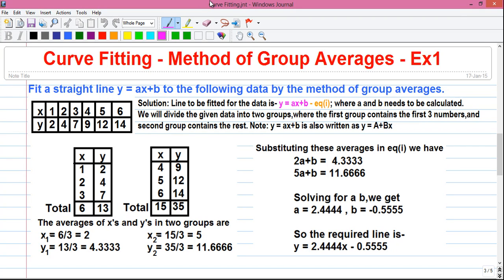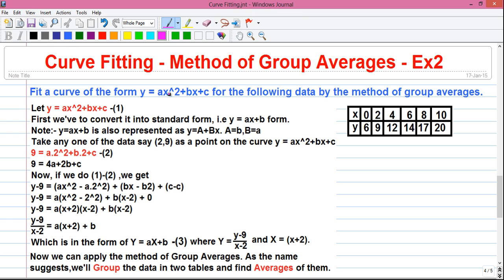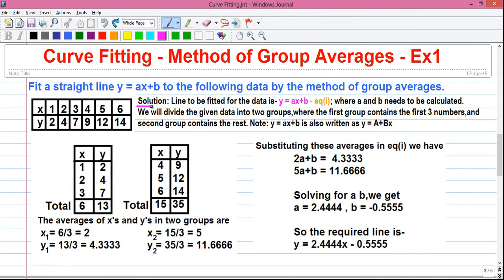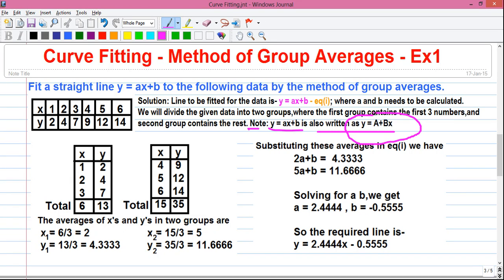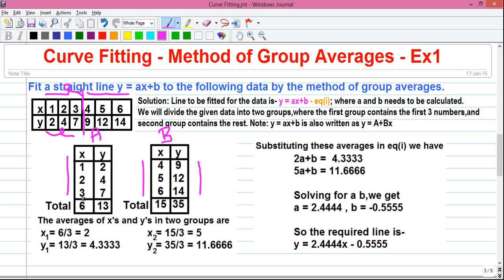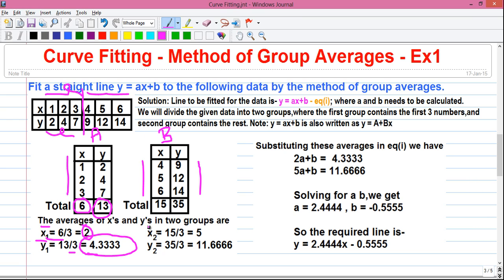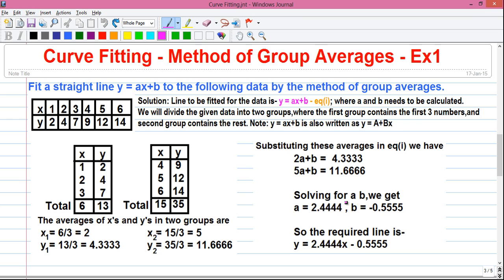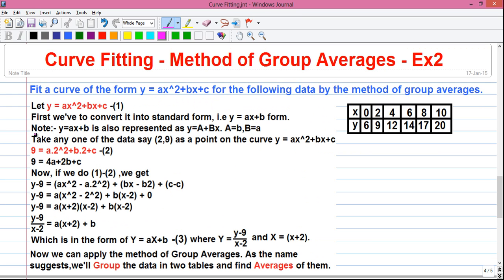Curve Fitting 2 - Fitting a Straight Line by Group Averages Method (y=ax+b)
My Curve Fitting Tutorials-

Hi I'm Sujoy. And in series of tutorials I'm telling you about Curve Fitting. This is my second video in the series. In my 3rd video I'll tell you how to find equation of a parabola by curve fitting. Next to that, I'll tell you Graphical Method of Curve Fitting. And you'll learn next how to do curve fitting on Casio fx-991ES scientific calculator.

1. Types of linear equations representation
2. How to form linear equations from obtained values
3. How to find equations of line by group averages method of curve fitting